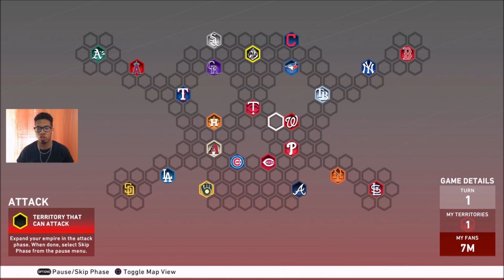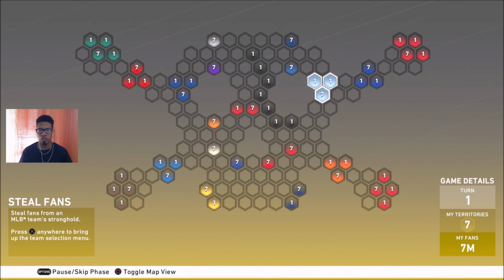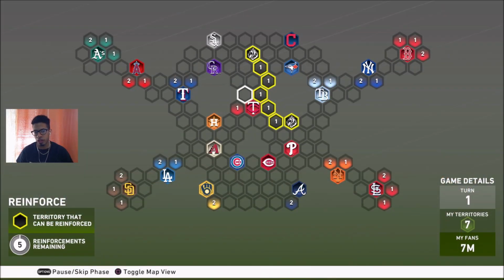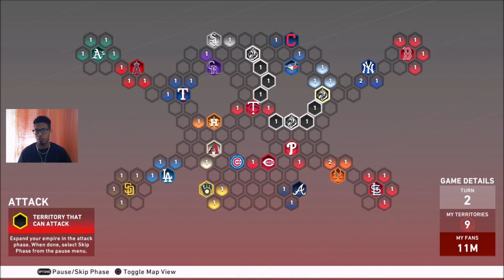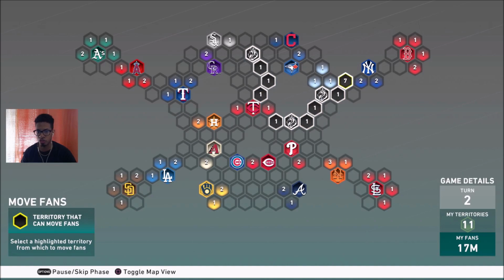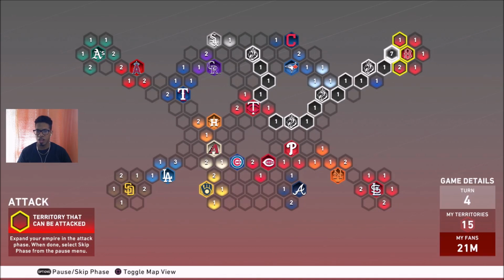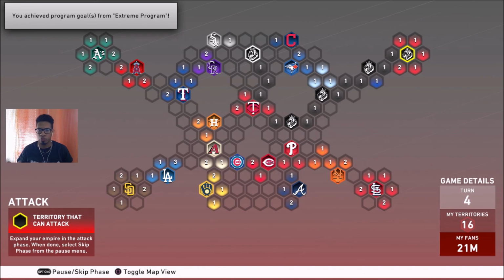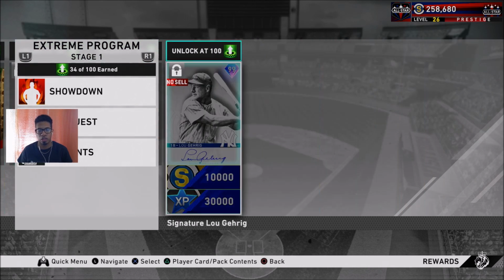Fastest & Easiest Way To Complete Conquest Extreme Program + MLB The Show 20 Diamond Dynasty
Finally, we are done with conquest and get to just relax or wait not relax but stress out over moments and showdown!

It's easy, all you have to do is like the video and subscribe if you haven't done so already, and maybe ask a weird funny question or tell me about your day to get a conversation rolling!